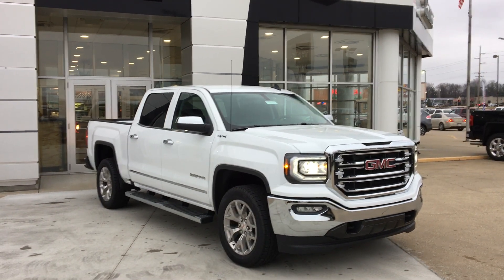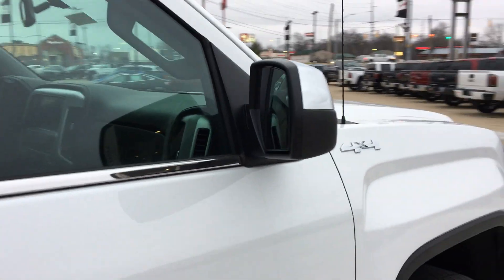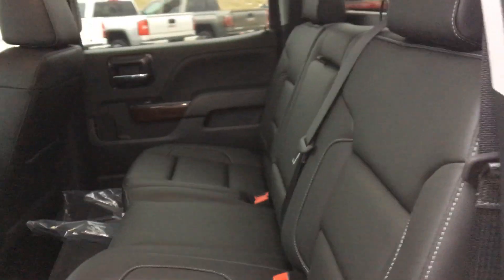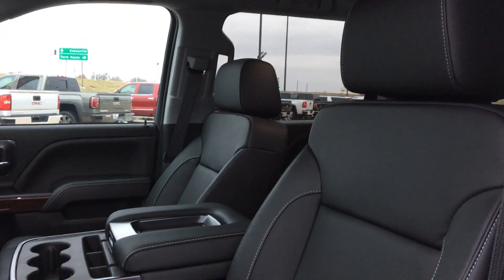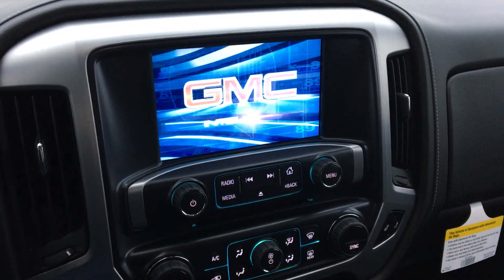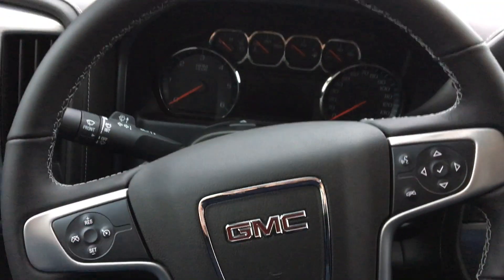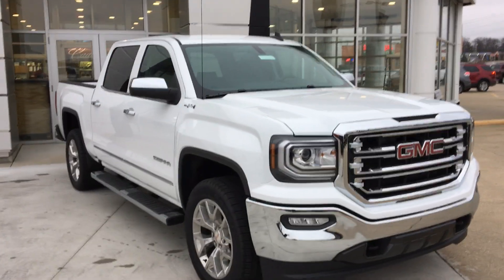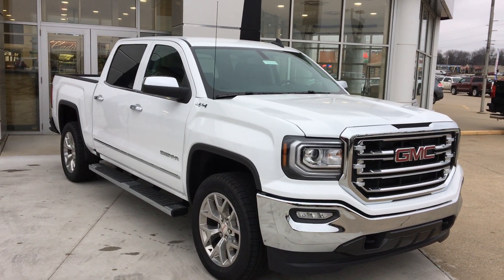[2018 GMC Sierra 1500] Walkaround/Overview - (Stock T86018)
We're open,
Monday-Friday 8AM-8PM
Saturday 8AM-5PM

-   626 Kimmell Road Vincennes IN 47591 US   -